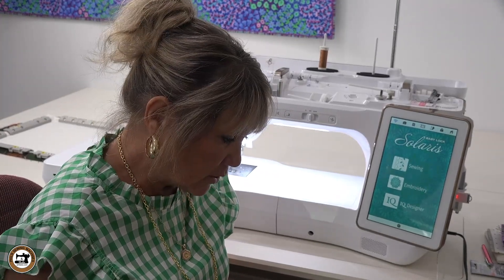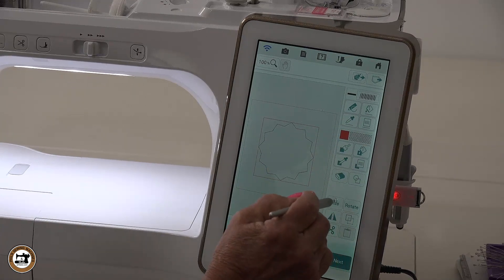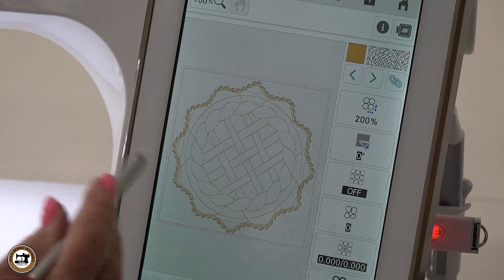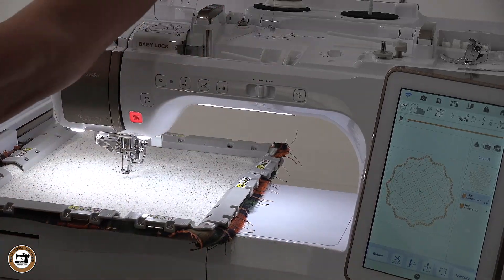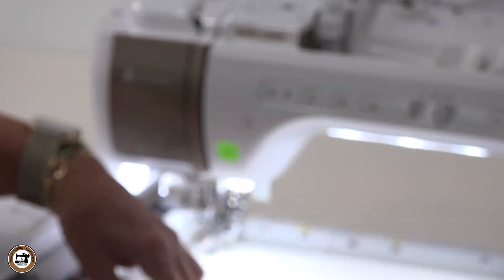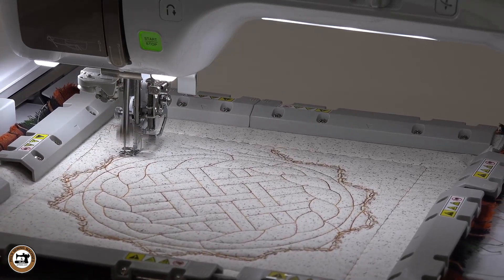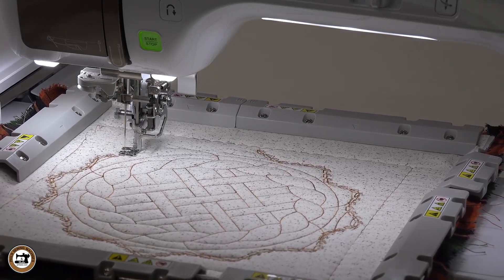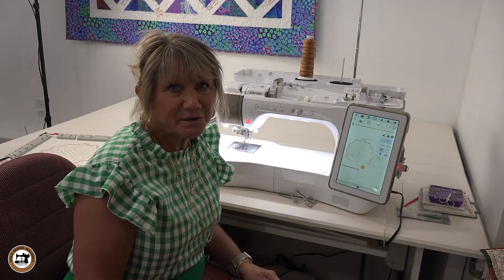Create A Thanksgiving Hot Pad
Join Cindy as she creates an elegant Thanksgiving hot pad. In this video Cindy expands on the previous video Using The Baby Lock Design Suite Holiday Fill And Motif Collection 1.